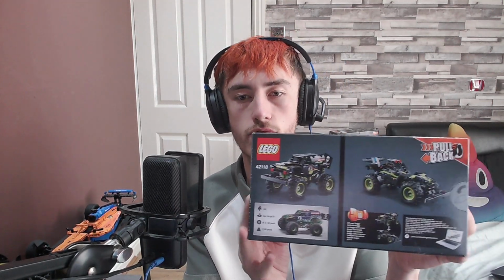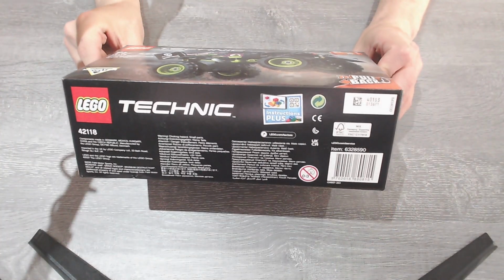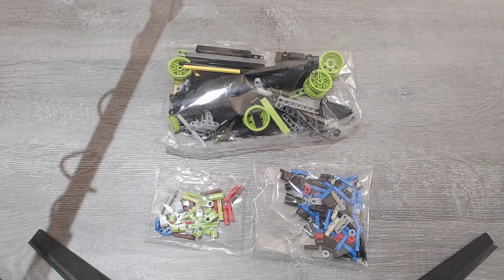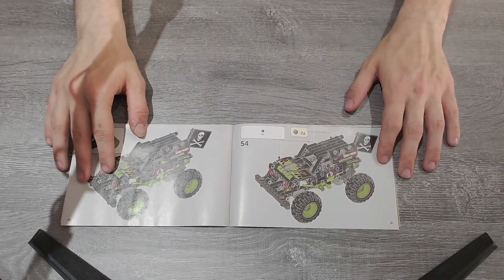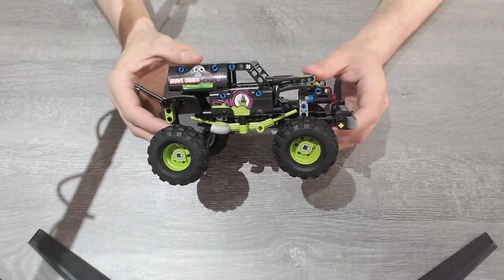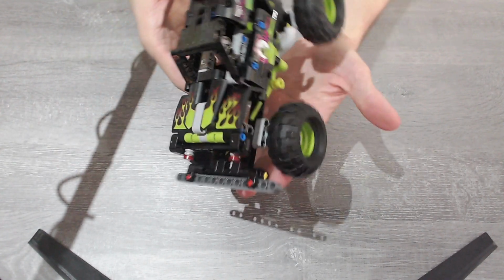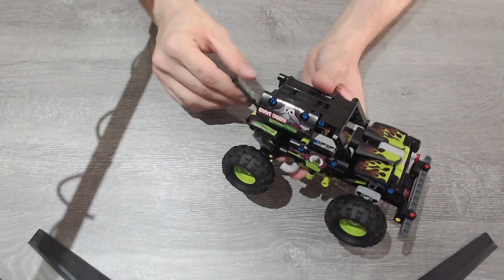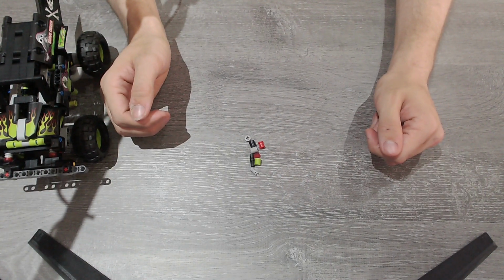LEGO 42118 Technic Monster Jam Grave Digger - LEGO Speed Build Review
A new Monster Jam set! Today is the iconic Grave Digger!